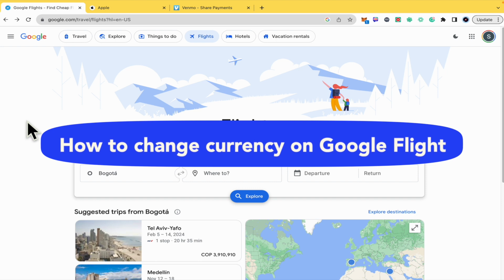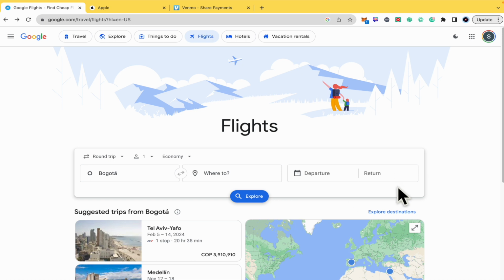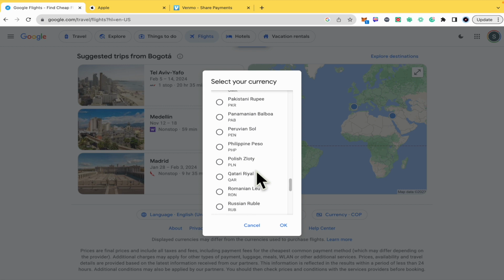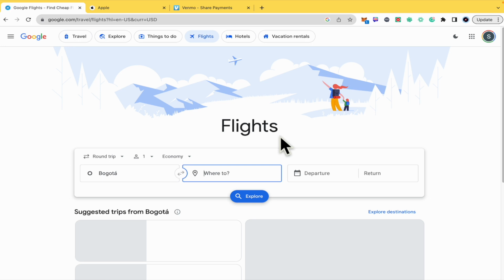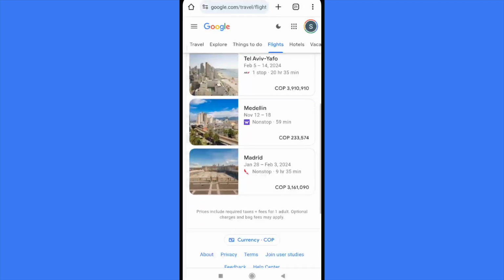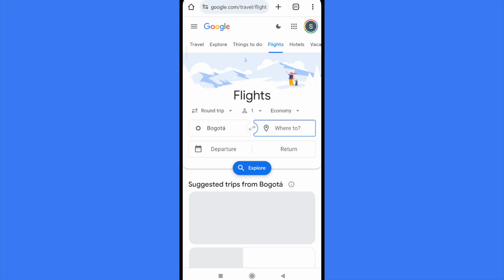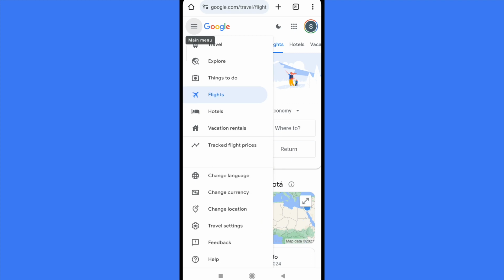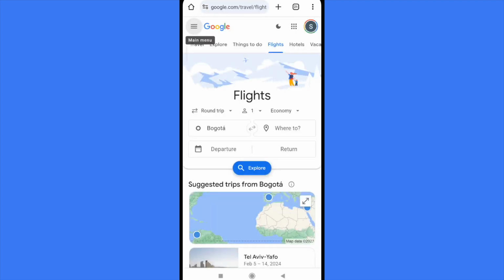How to Change Currency on Google Flight (2026) Easy Method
In this video, we have shown How to Change Currency on Google Flight / how to use google flights